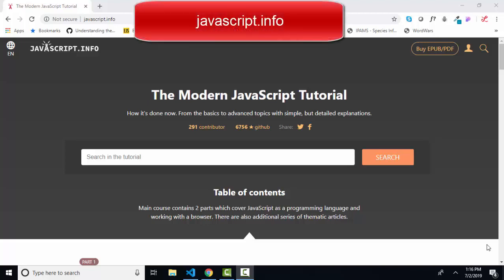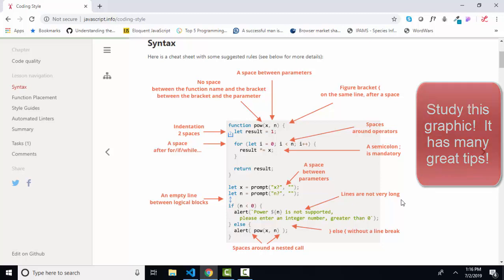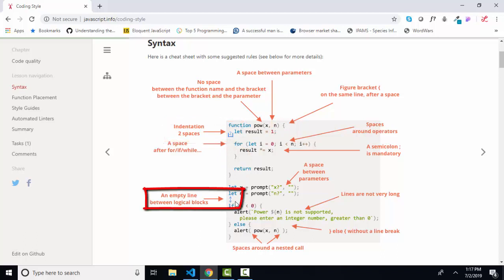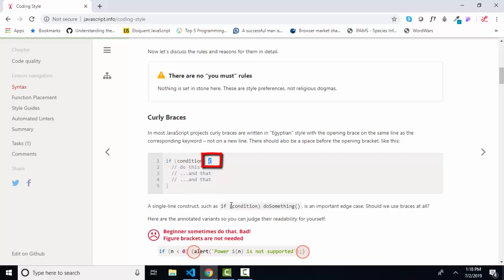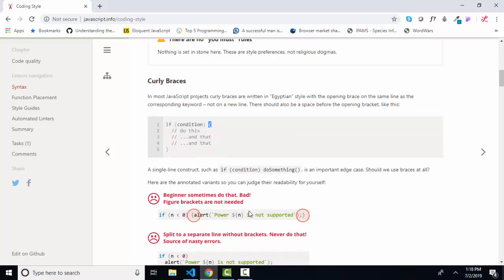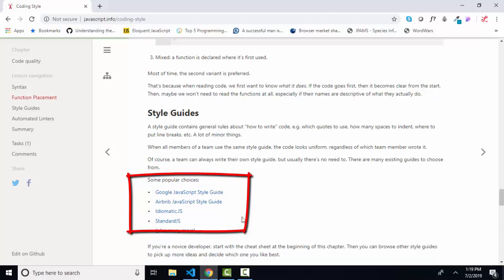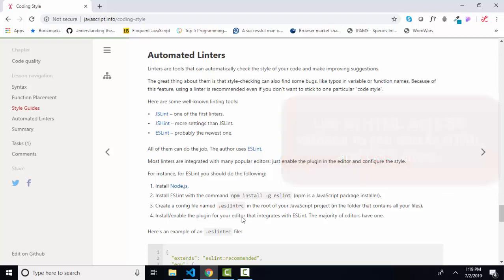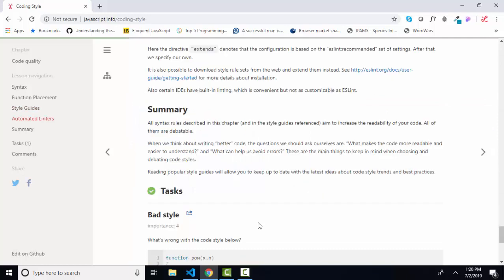javascript.info The Modern JavaScript Tutorial 3.2 Coding Style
javascript.info The Modern JavaScript Tutorial 3.2 Coding Style by Ilya Kantor
This YouTube covers JavaScript style issues such as spacing, indentation, and placement of { curly braces }.  Links to common JavaScript style guides and linters are also included.